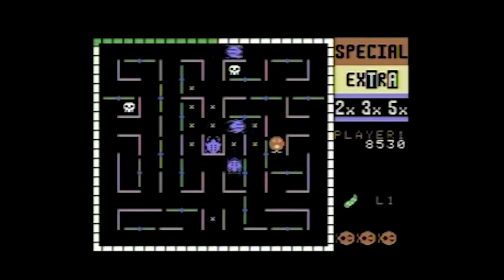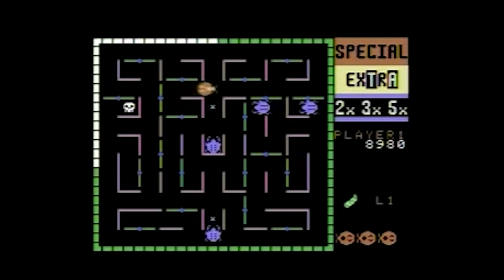My Top 10 Dot-Gobbling Maze Games! (Like Pac-Man)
I absolutely love maze games! Watch as I count down my top 10 dot-gobbling games. Ya know, games that are like Pac-Man!
Thanks to my new editor, James Pledger of Pledger Designs, for the gameplay footage and other graphics.